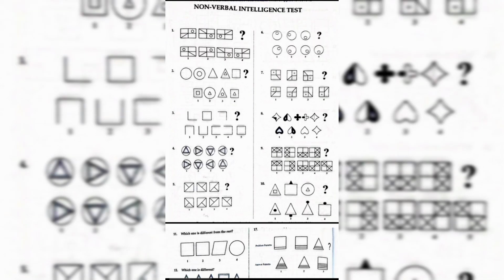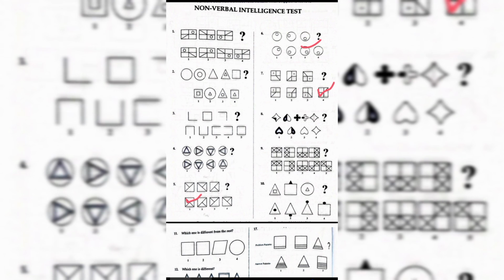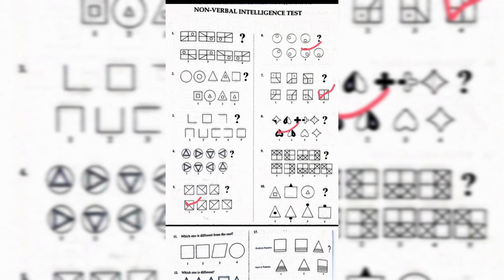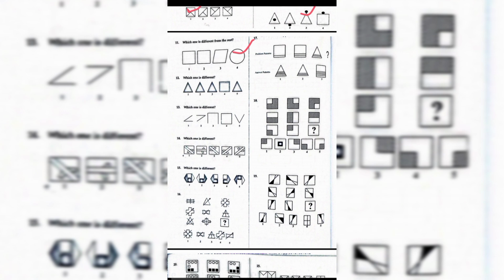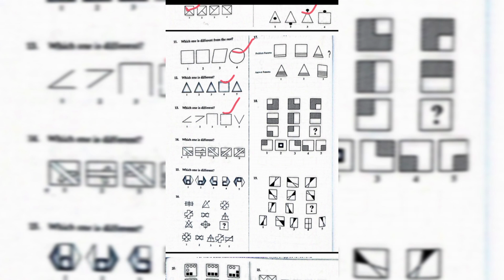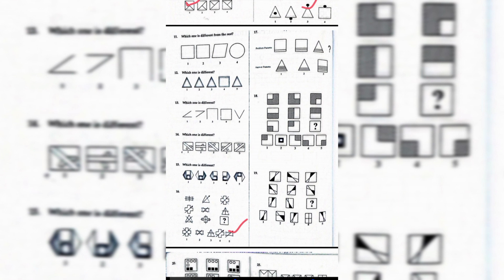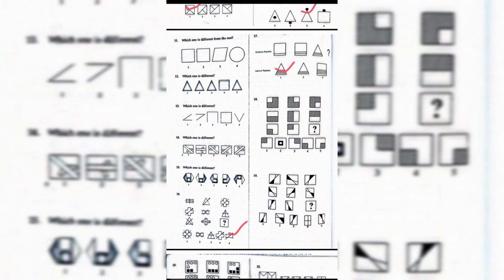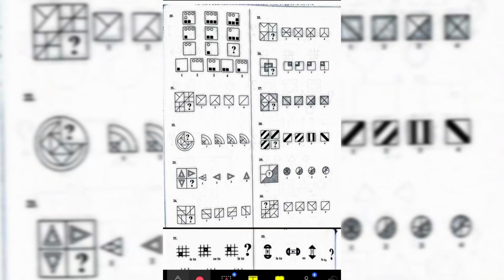Non-Verbal Intelligence Question| PAF, PMA LONG COURSE | & 2025 Session 1 Lesson #1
@NON VERBAL
Non-Verbal Intelligence #2025 candidate css intelligence Question
PMA LONG COURSE 156 LLC  MOST REPEATED QUESTION IN ENGLISH HINDI

SESSION #1 LESSON 1#